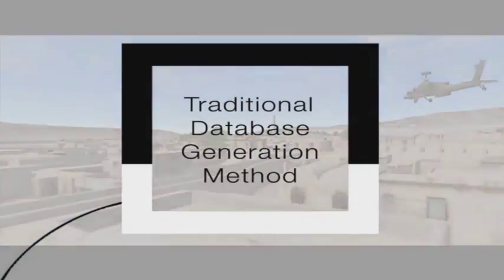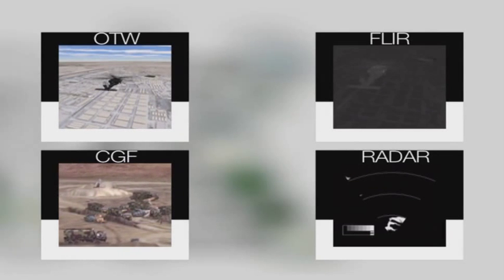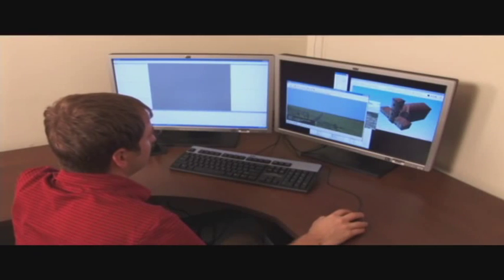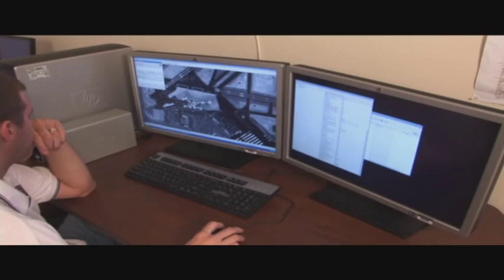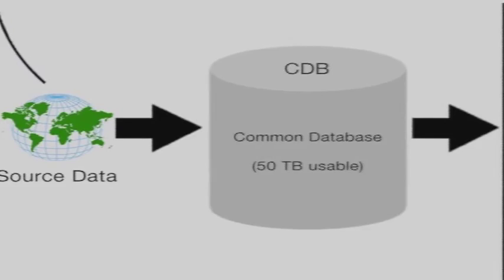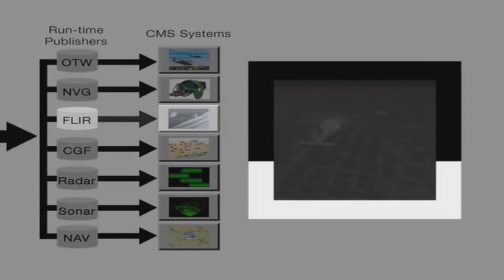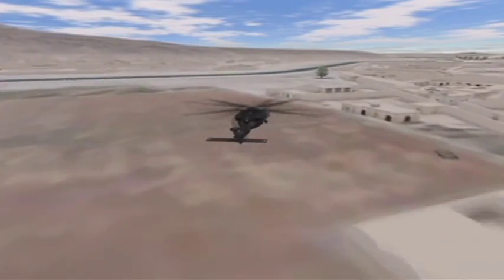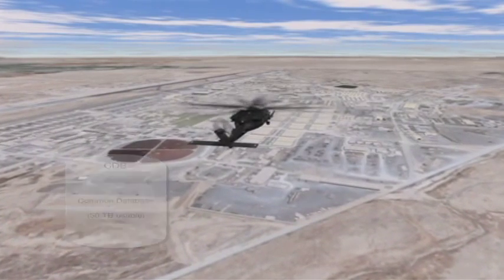CAE Common Database CDB